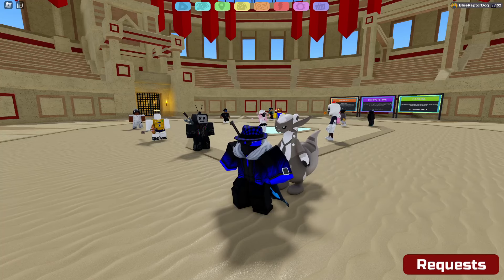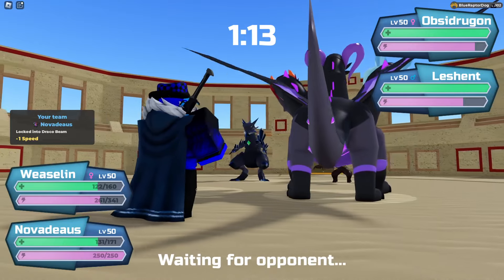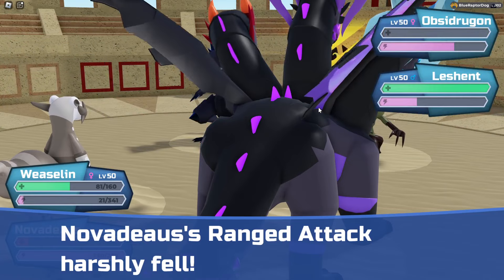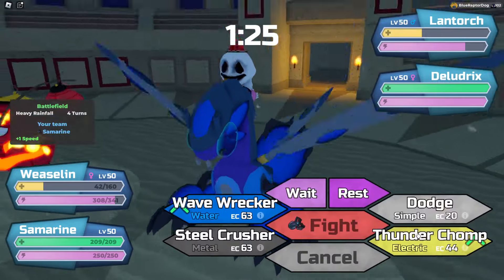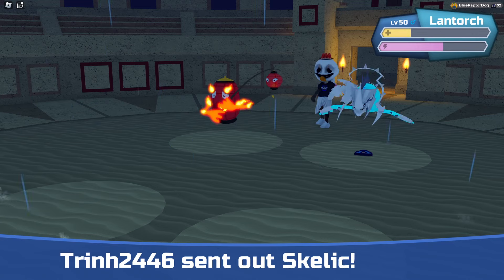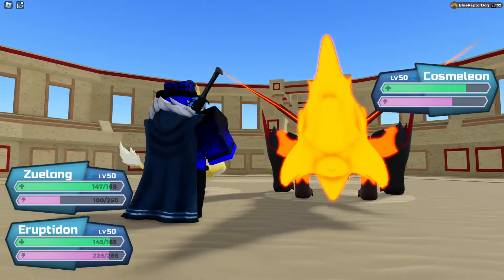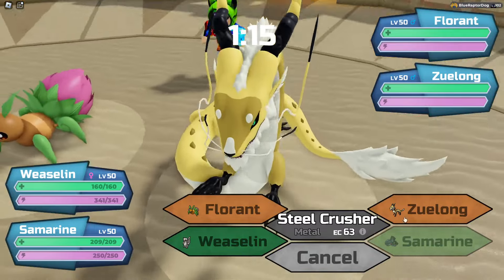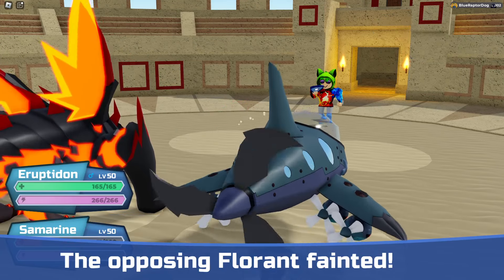Weaslin is an AMAZING ALLY! | Loomian Legacy PVP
Today, I used a doubles weaslin set and wow, does it go wild! Watch the video to see how it does!

New to loomian legacy?

credits to @Dr_Xmas for the set

credits to  @-fab for the thumbnail